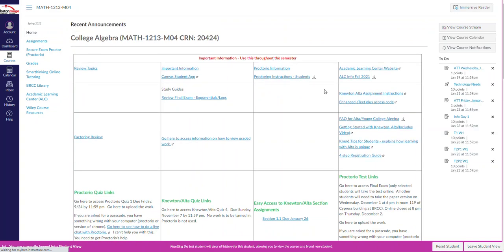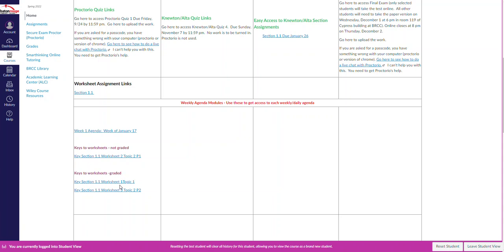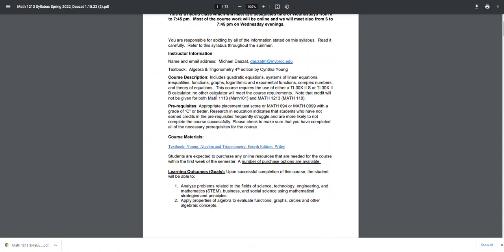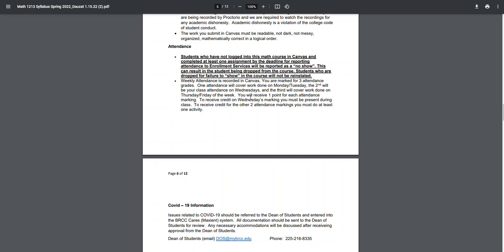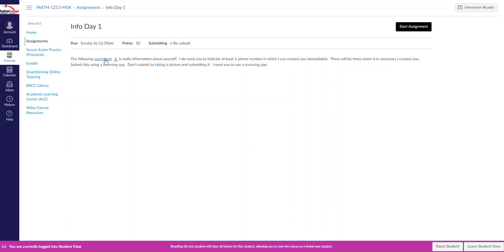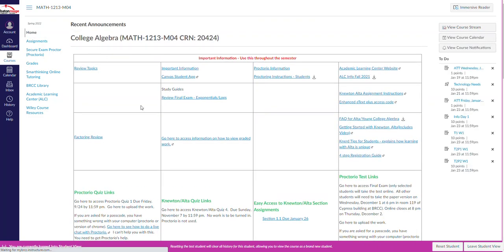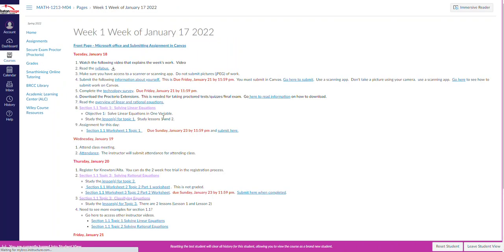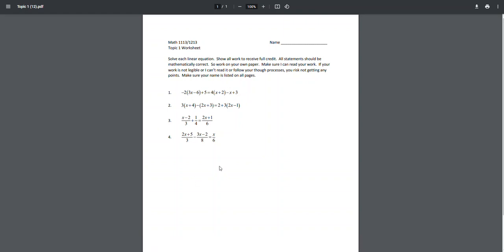Week 1 Agenda College Algebra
This is the description of week 1 agenda for college algebra.